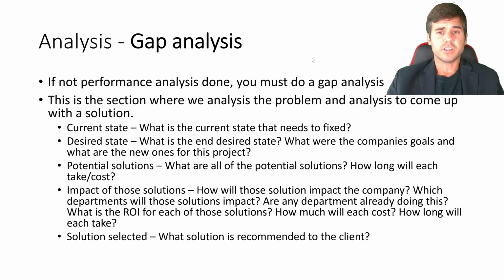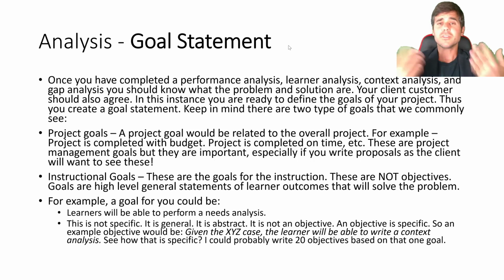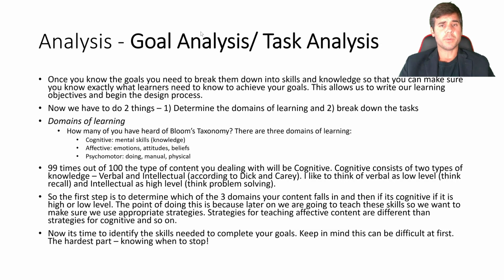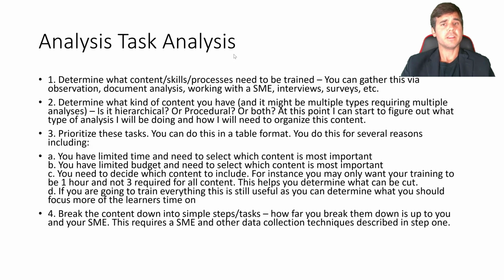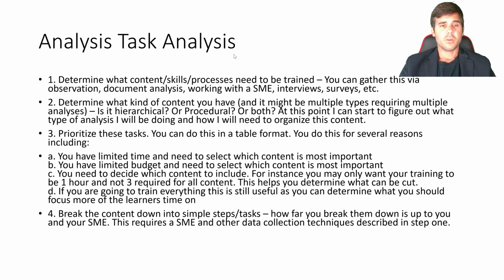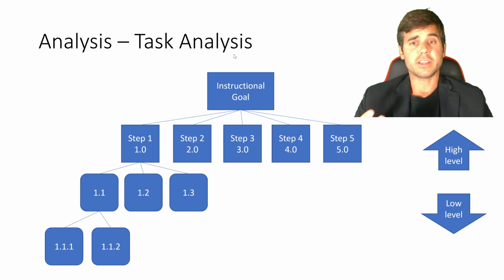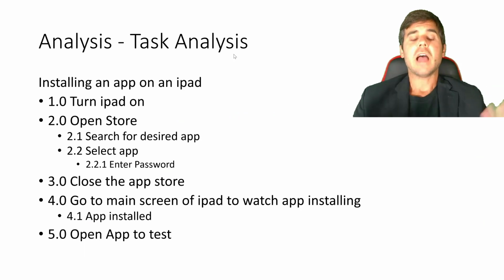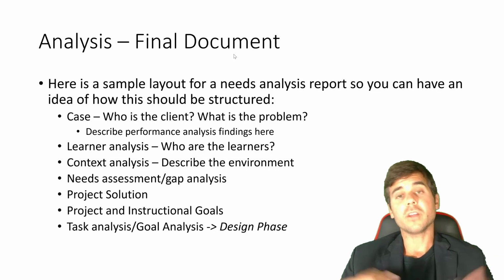Instructional Design Analysis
How to do an analysis in instructional design from start to finish. leaner analysis, context analysis, task analysis, gap analysis, goal analysis